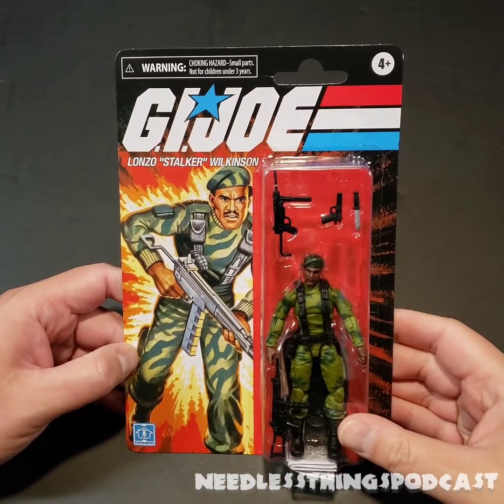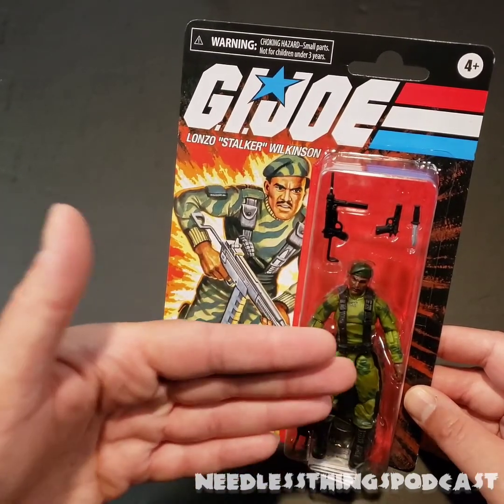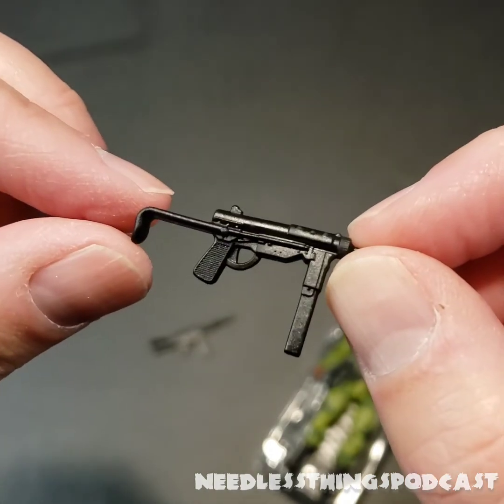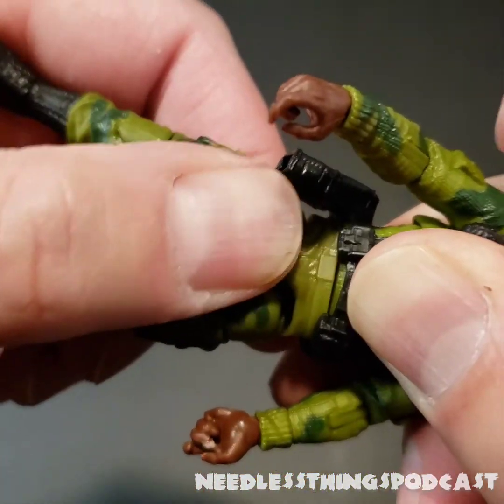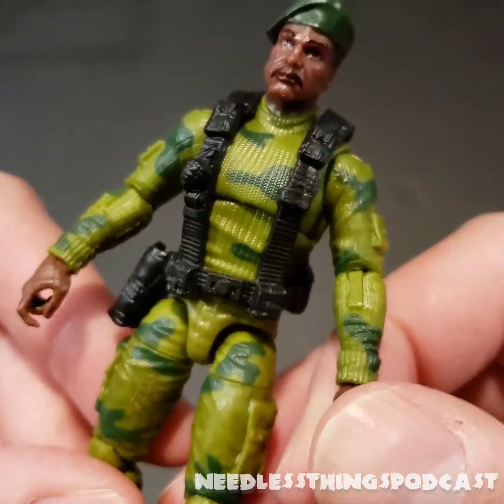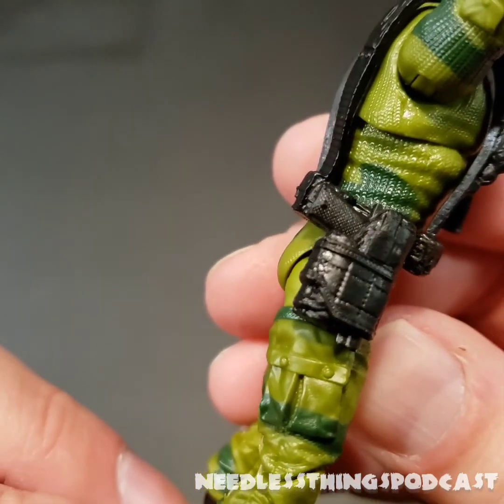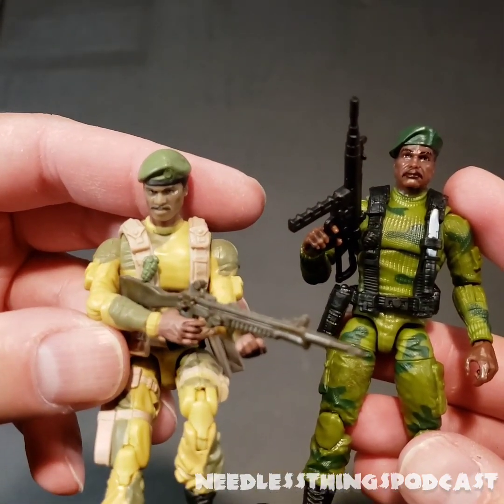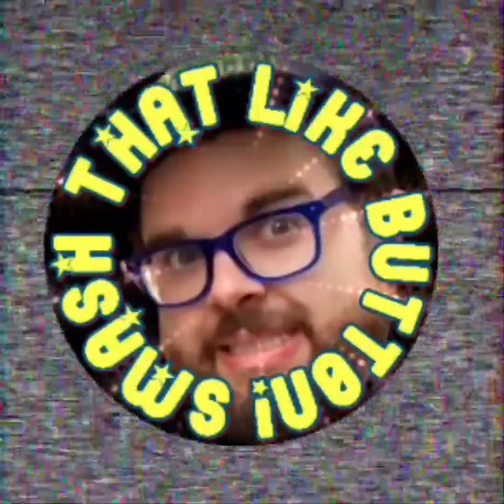GI Joe Retro Collection Stalker Needless Unboxing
Your Host Dave unboxes the new Stalker from Hasbro's GI Joe Retro Collection! Is it a super sergeant or a regrettable reject? Watch and find out!
Audible Interlude: A GI Joe Podcast is available the first Friday of every month!